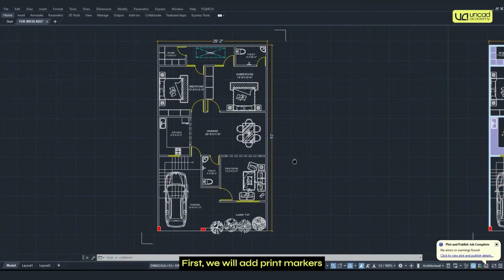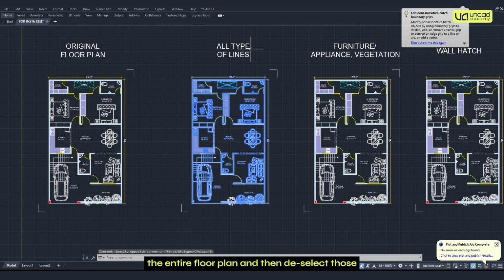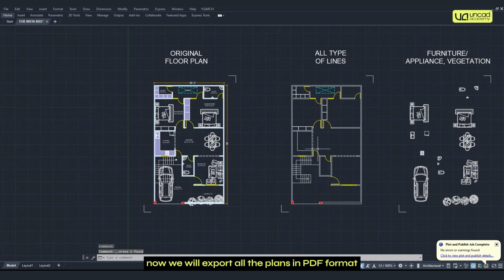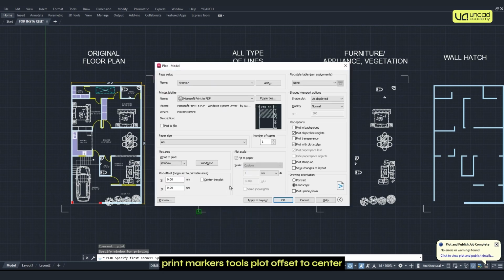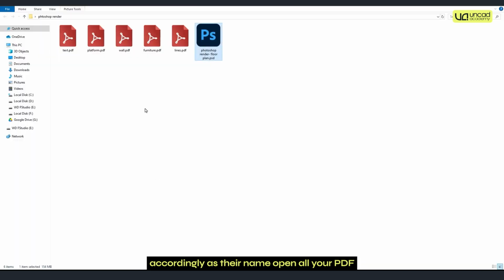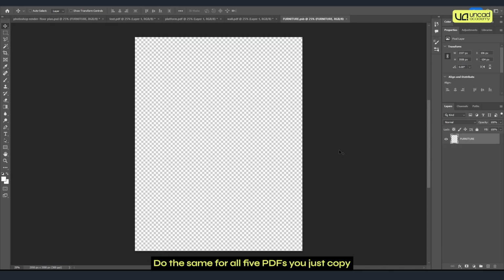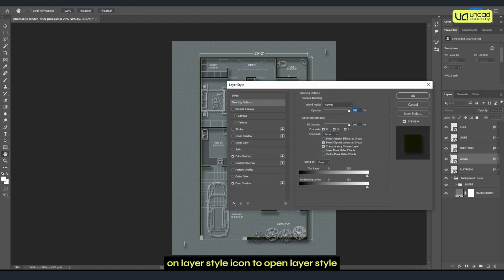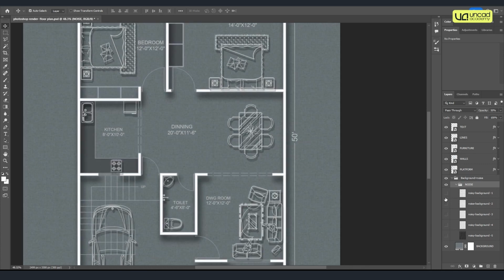Rendering Architectural Floor Plans in Photoshop | Step-by-Step Guide | PSD Template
Welcome to our comprehensive tutorial on rendering architectural floor plans in Photoshop! In this step-by-step guide, we'll walk you through the process of transforming your basic floor plans into stunning, professional-grade visualizations using Photoshop techniques.

Whether you're an architecture student, a seasoned professional, or simply someone passionate about design, this tutorial is perfect for you. Follow along as we cover everything from importing floor plans to adding textures, colors, shadows, and all the details that make your designs pop.

With easy-to-follow instructions and helpful tips, you'll learn how to enhance your architectural presentations and take your projects to the next level. Plus, we'll share some time-saving tricks and techniques to streamline your workflow.

And be sure to use our popular hashtags below to join the conversation and share your own architectural creations on social media.

00:00 - Intro
00:07 - How export pdf in autocad
02:42 - Photoshop render
05:02 - How to save for web in photoshop